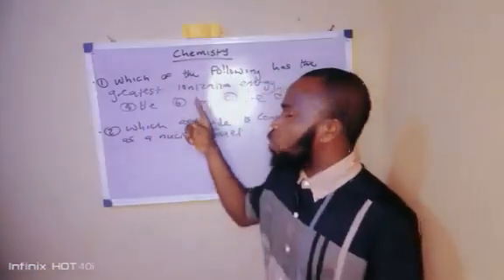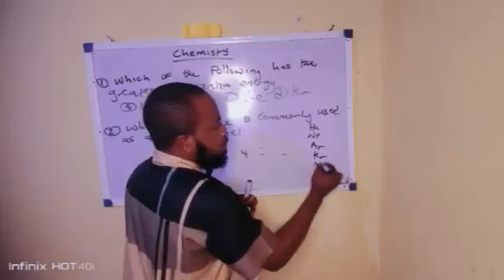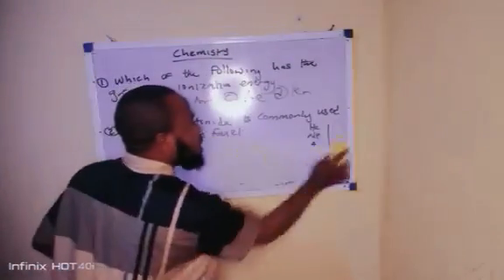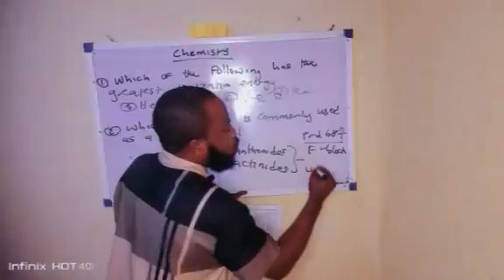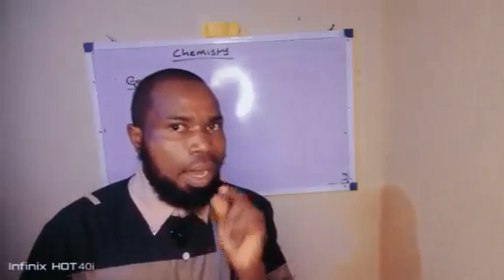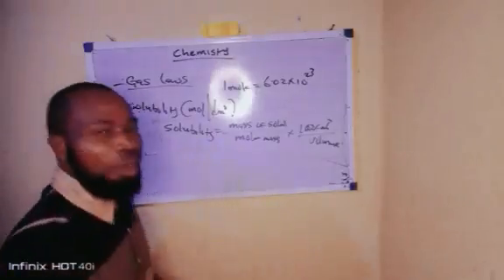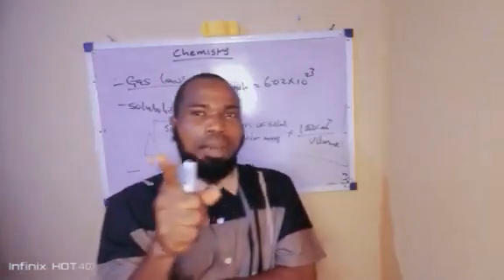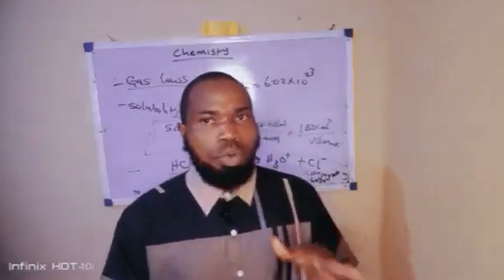uniben post utme tip in chemistry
Uniben post utme tip in chemistry by Mosjaro